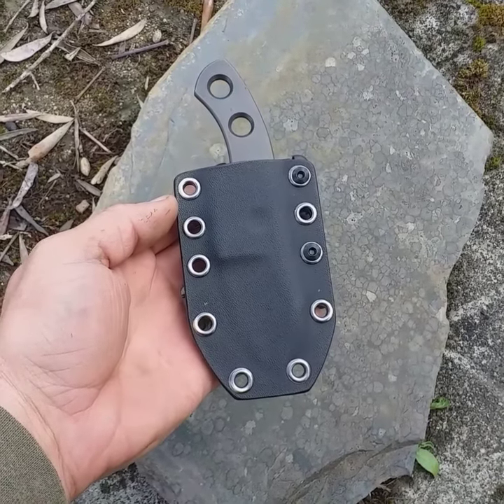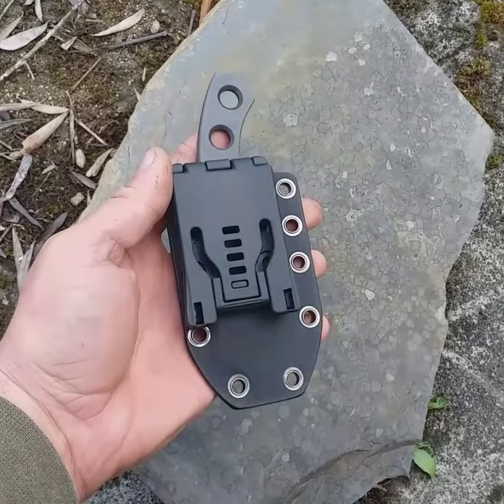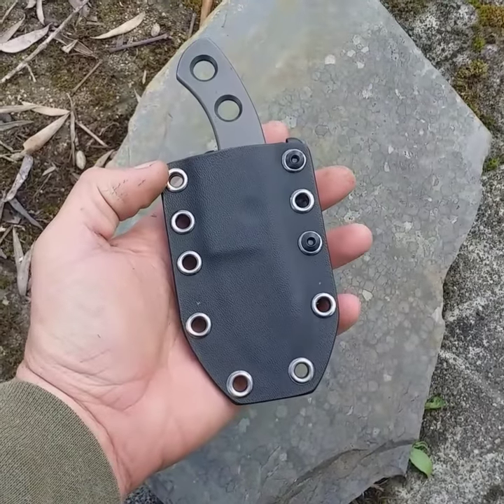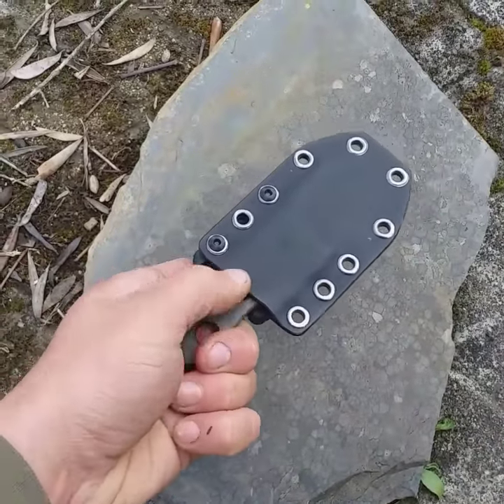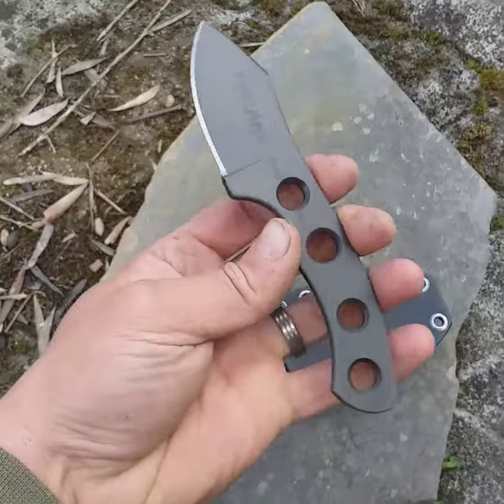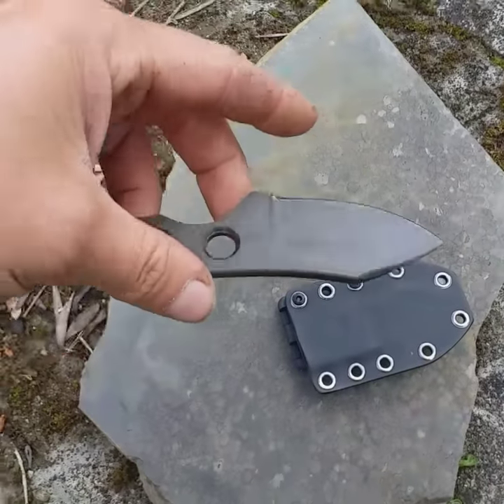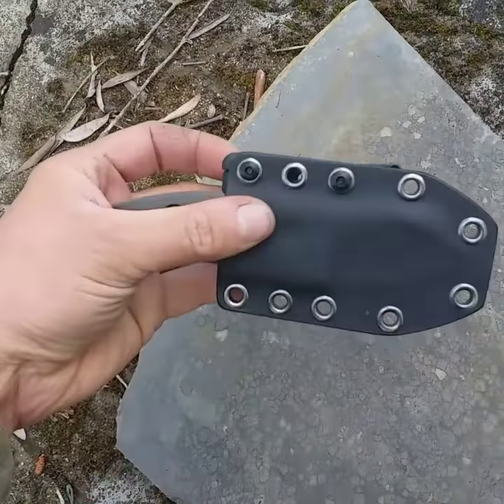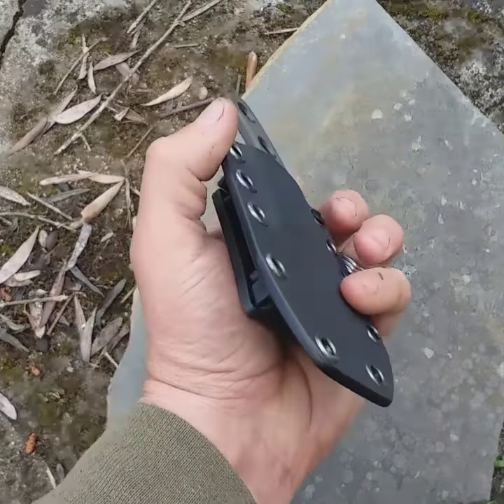Branco Customs | Custom made D2 Skeleton Knife, acid etched blade with Kydex sheath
This is one of my most popular knives. Him and his "Skeleton big brother" are a big seller.
Why? Great size, looks great, easy to carry and can be used for so many different things.

D2 Steel blade
Rock pattern handle
Acid etched blade , gives a nice dark grey colour.